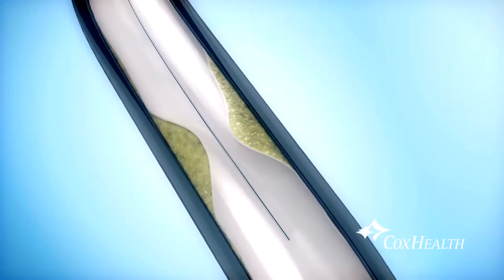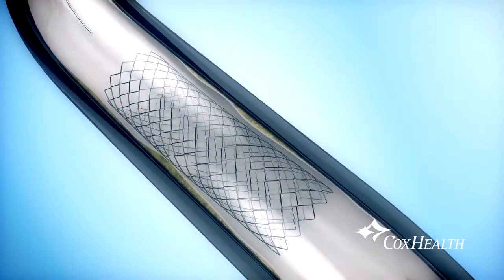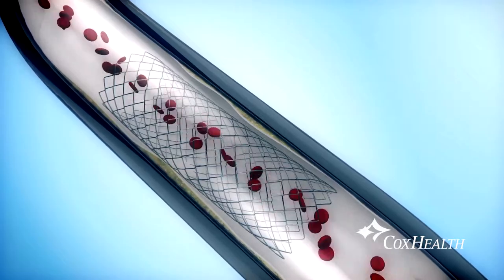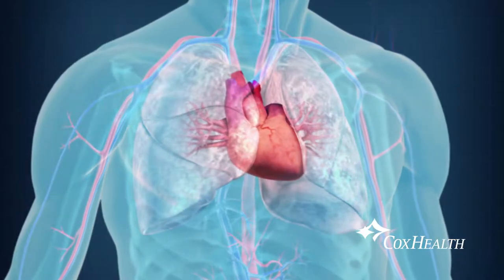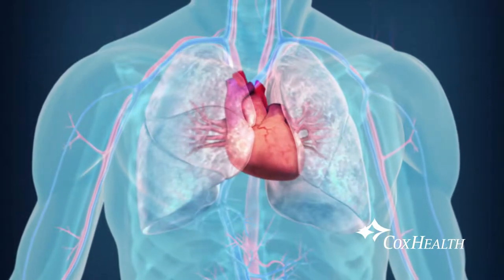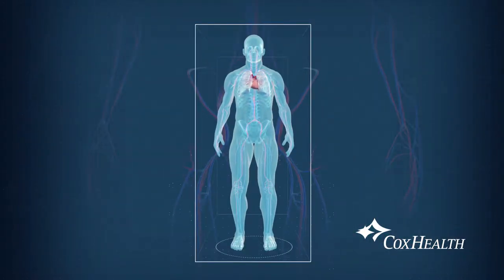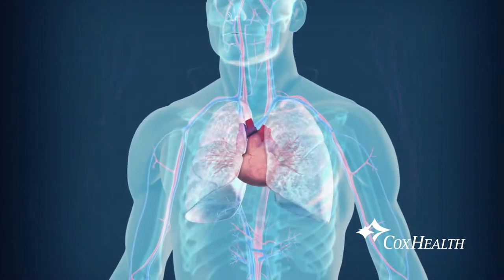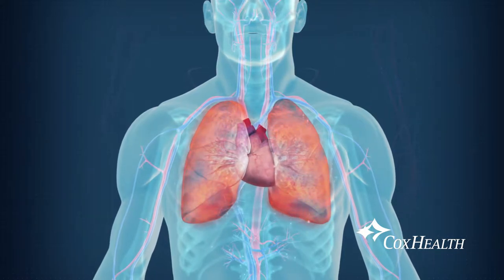Heart Stents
You may have heard of stents -- but what exactly are they, what do they do, and what does recovery time look like after receiving one? Learn more from Dr. Patni, a cardiologist with CoxHealth.